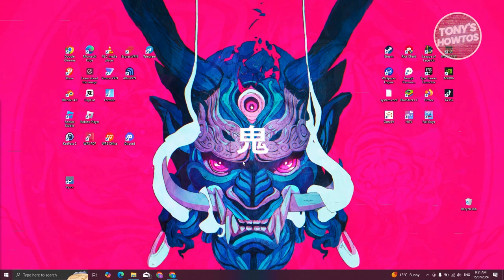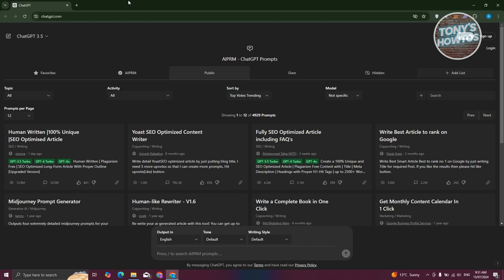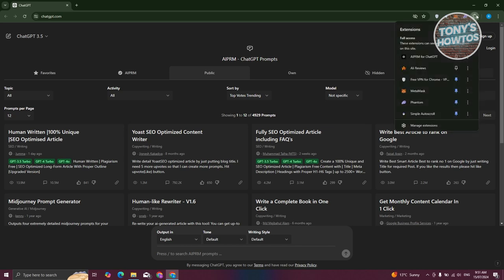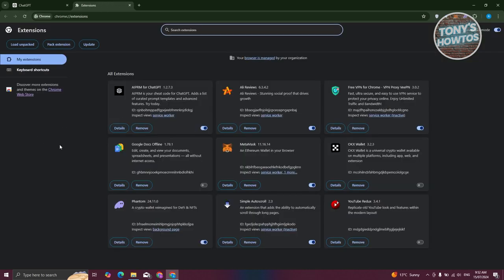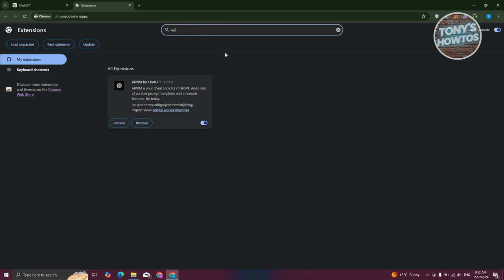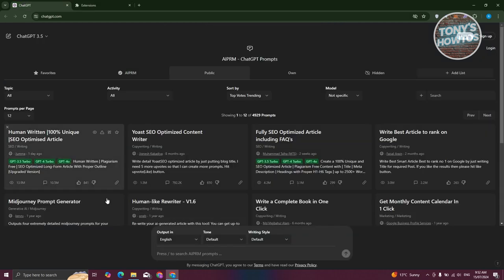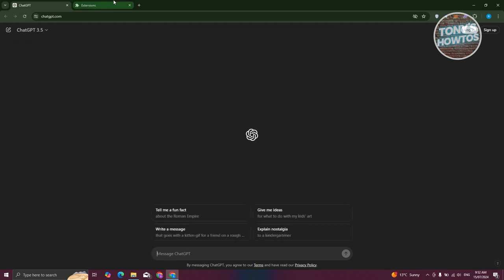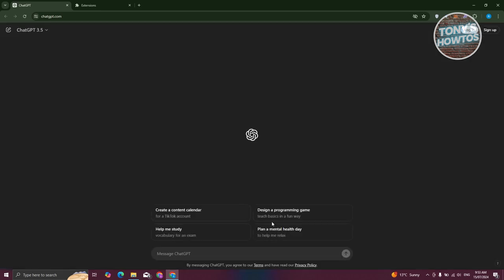How to Remove AIPRM for ChatGPT (2024)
In this video, I show you How to Remove Aiprm for ChatGPT in 2024. The quick and easy tutorial how to delete aiprm from chatgpt. Do you want to know step by step how to uninstall plugin from ChatGPT in 2024? Yes? Great!